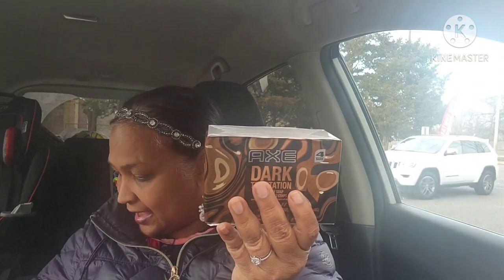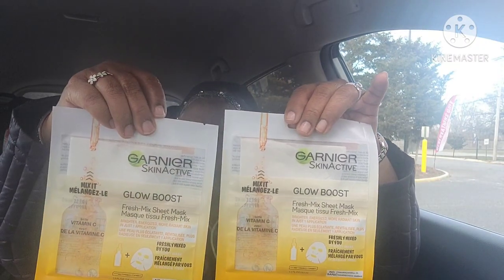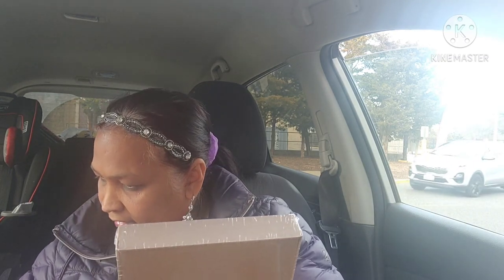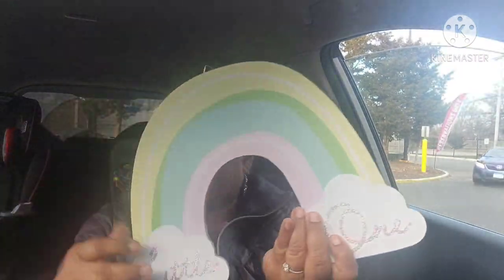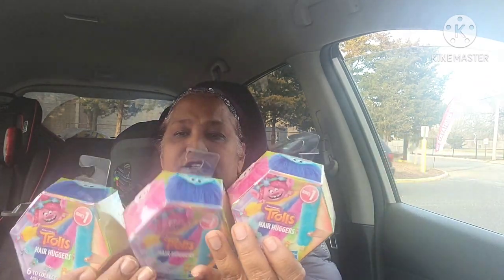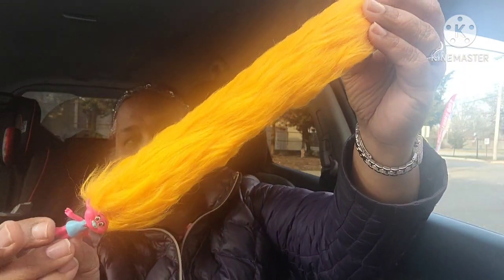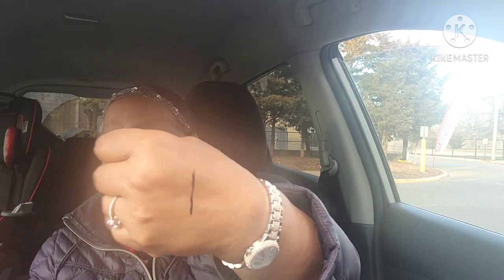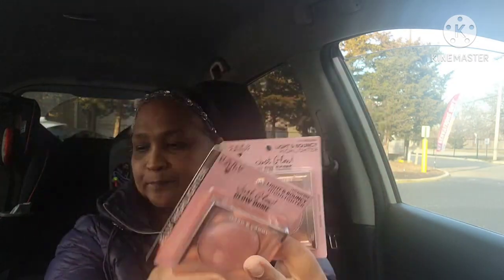NEW LAUNCHES AT THE DOLLAR TREE 🌳. . NEWFINDS HARDCANDY!!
ENOY ALL THE NEW ITEMS THAT WAS LAUNCHED AT THE DOLLAR TREE. THANK  YOU ALL FOR THE GREAT LOVE 💘❤💕💗 AND SUPPORT.